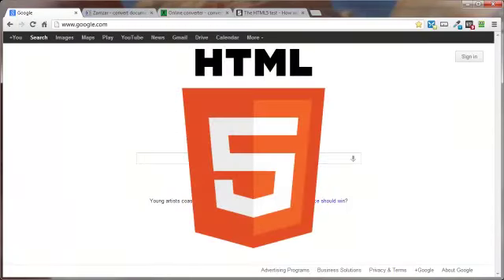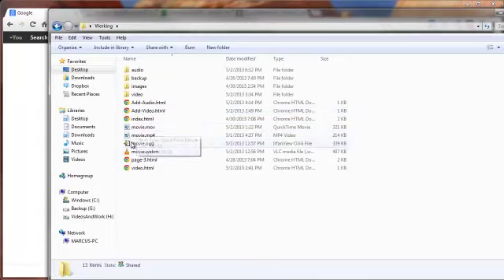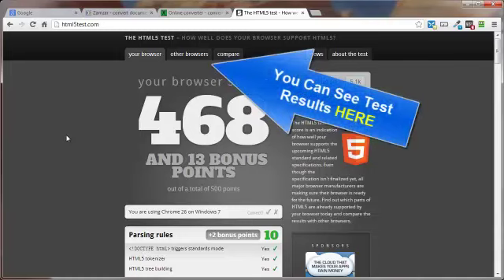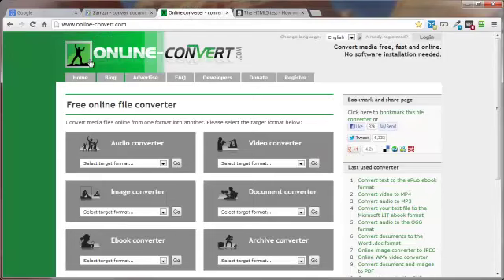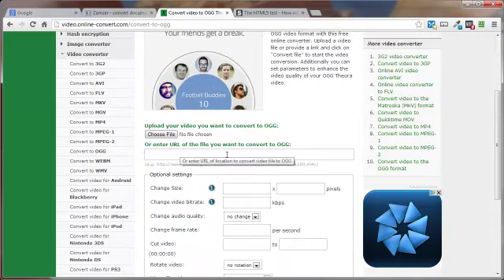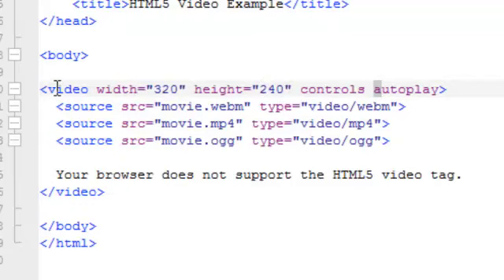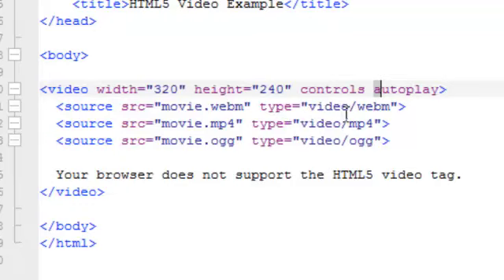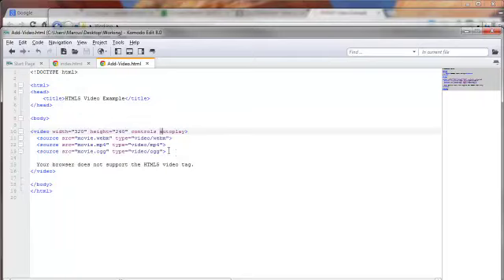Lectrure 13 HTML5 Video Tag